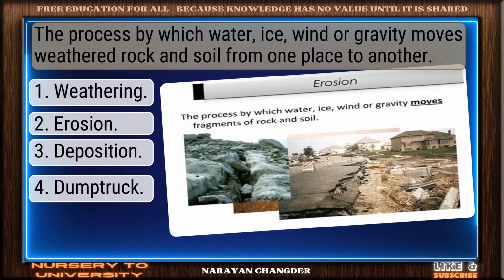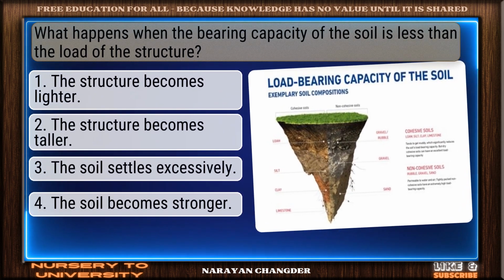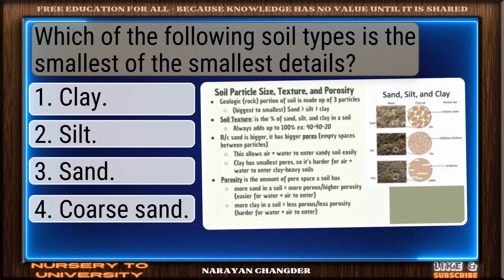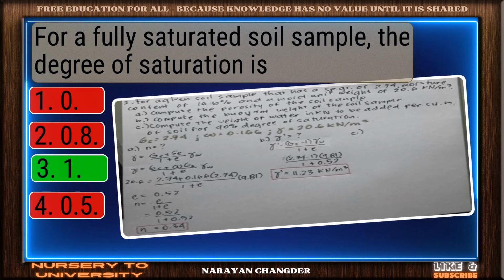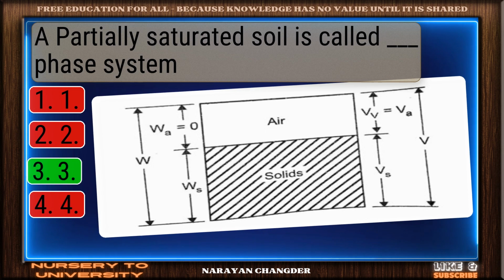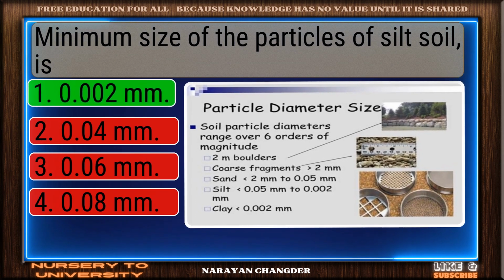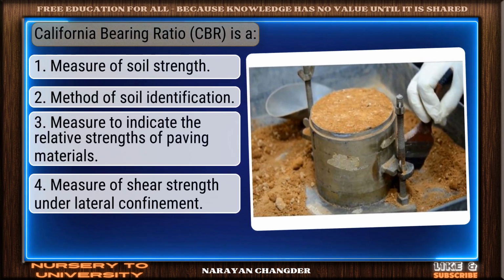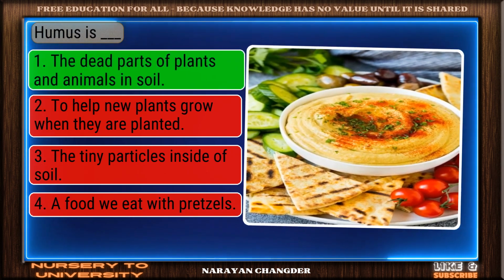SOIL MECHANICS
Test your knowledge with this exciting multiple choice quiz on Soil Mechanics.